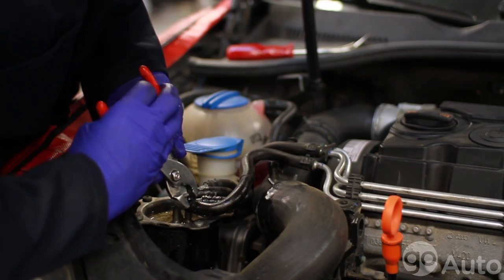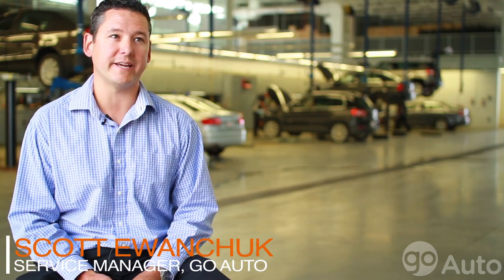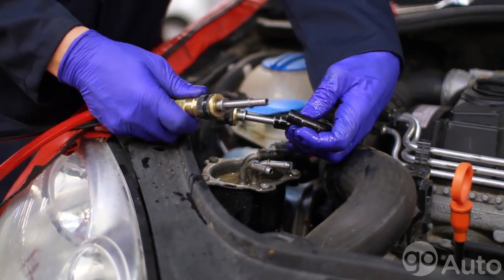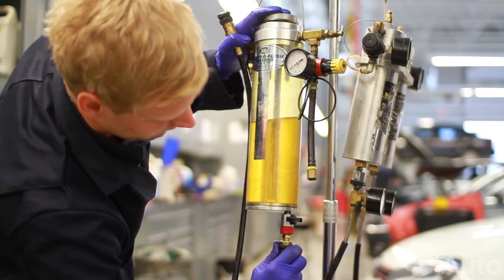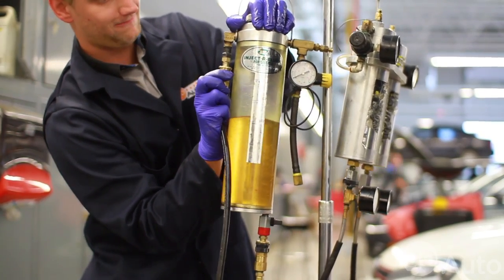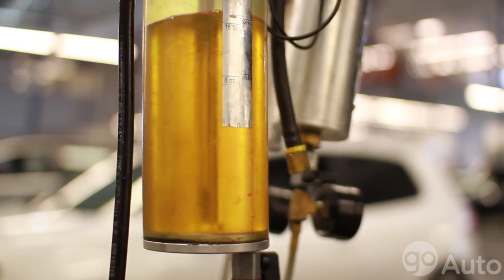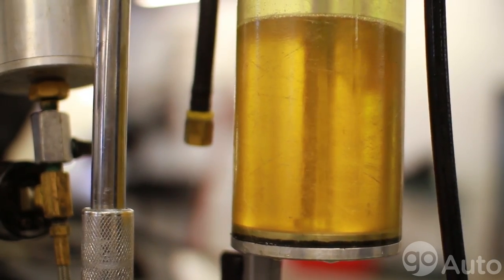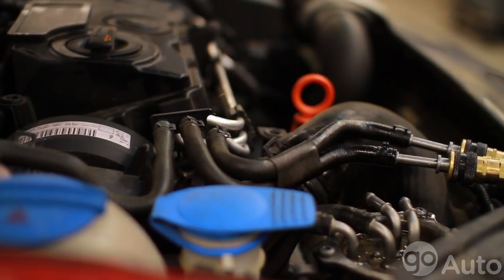Diesel Induction - Auto Service Offered from GoAuto.ca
Problem:
Deposits accumulate in the entire diesel fuel system, including the fuel lines, injector pump, fuel injectors and combustion chambers. This causes rough idle, vibration at idle, loss of power, decreased mileage, increased smoke, slowed throttle response.

Solution:
Clean the diesel injection system with a chemical designed to remove deposits. You'll experience improved throttle response, fuel efficiency and reduced emissions.

About Us:
Go Auto stocks, sells, and services thousands of automobiles. Today, Go Auto is comprised of 26 dealerships, with 3 of those being pre-owned liquidation centres, and 1 wholesale to the public dealership located in western Canada. We maintain a vast inventory and our purchasing power helps us get the best deal and the best selection for our customers.